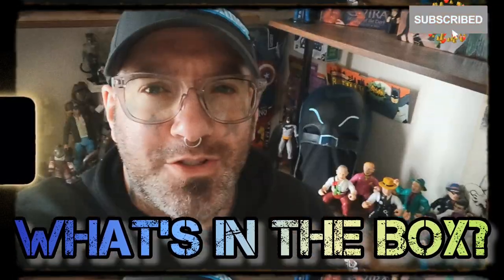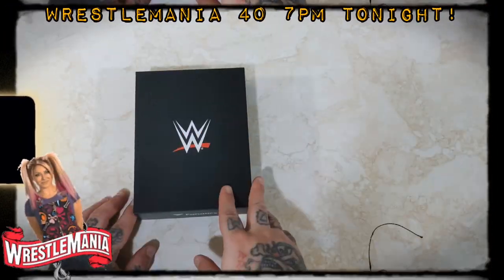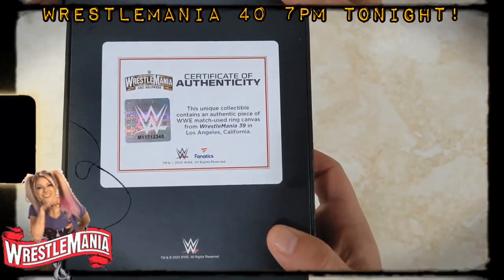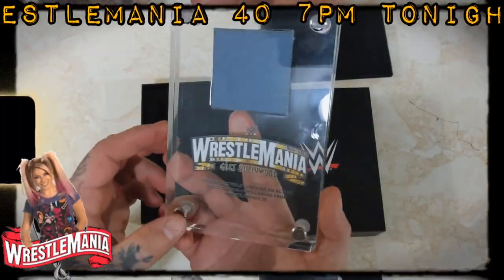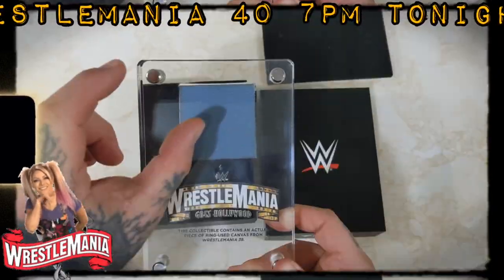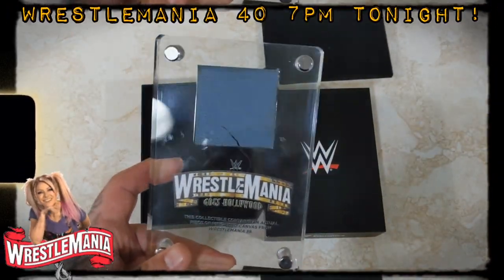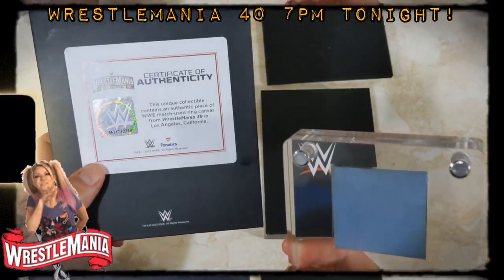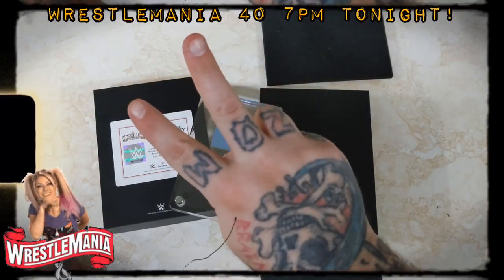WrestleMania mystery BOX Used on TV!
With WWE Wrestlemania 40 tonight, I wanted to show you my favorite WWE item in my collection that was used on TV! and solve the mystery of "What's in the Box!"